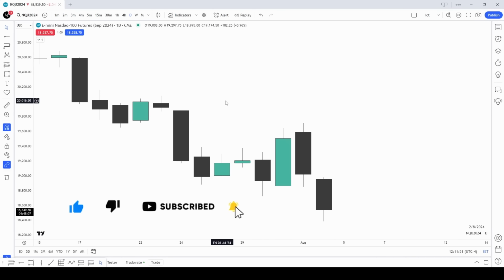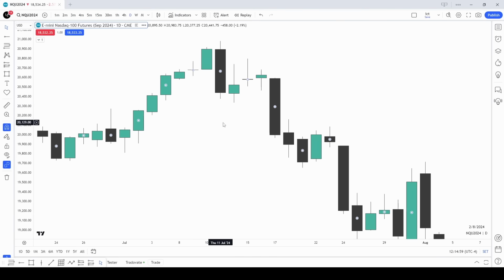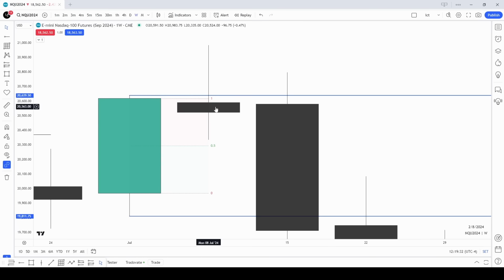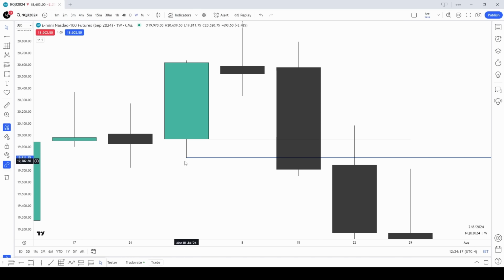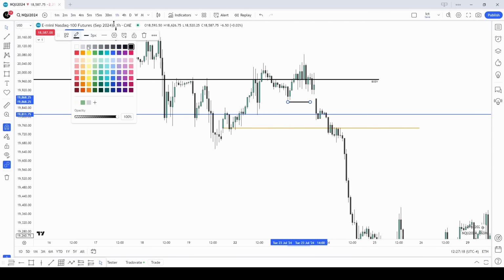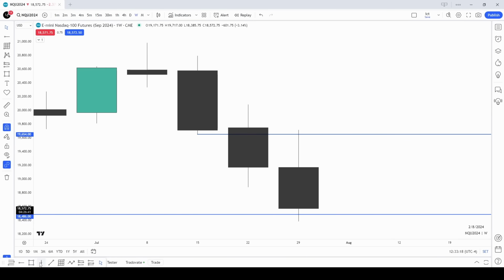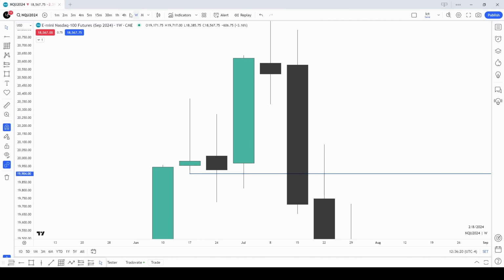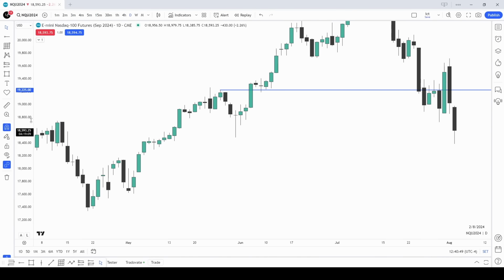1 Candle Is Enough - Candle Anatomy